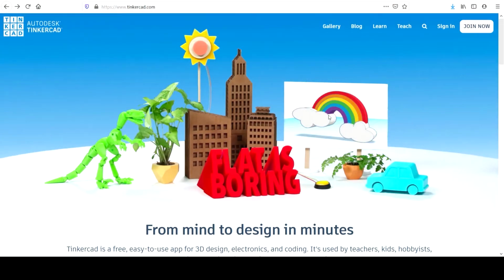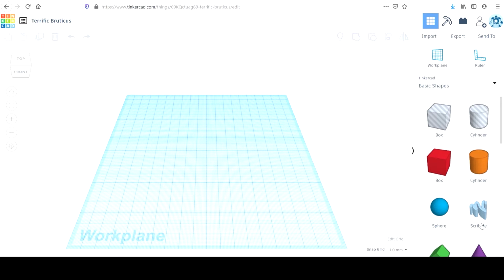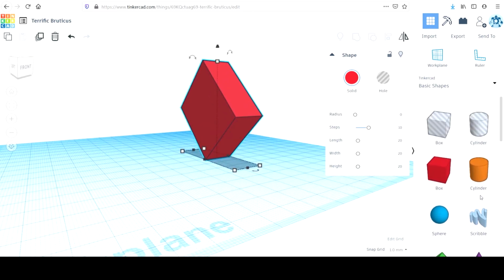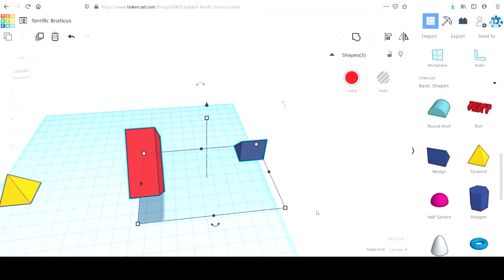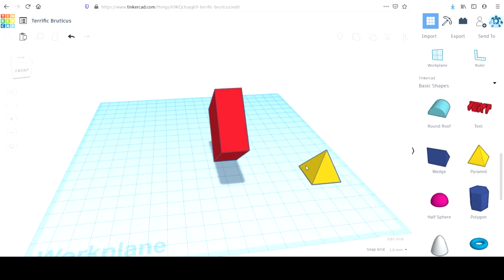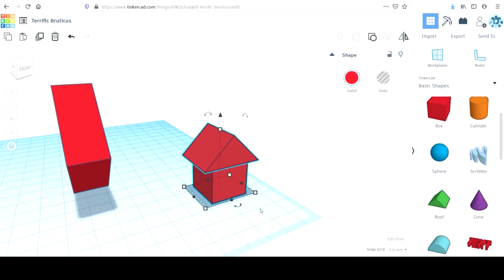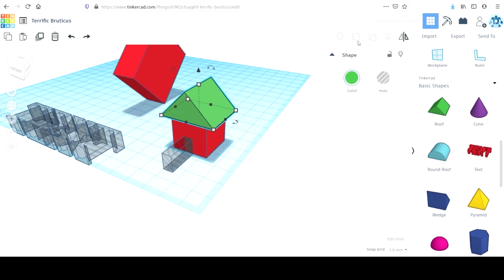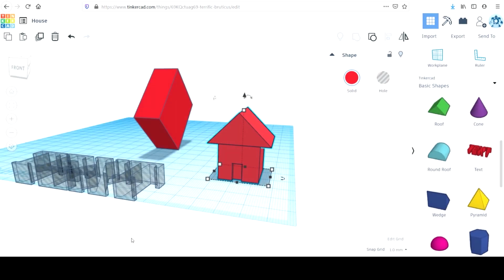FabLab Workshop: Basic 3D Modeling with Tinkercad | UTA Libraries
In this video, FabLab Coordinator Jeffrey McCulley covers the basics of 3D modeling with the free program Tinkercad. Ideal for anyone who's interested in 3D modeling...no experience required!

Captions in English are provided!

JOIN US

Supporting The University of Texas at Arlington and the Dallas-Fort Worth metropolitan region, UTA Libraries create transformational learning experiences by connecting people to first-class resources, empowering knowledge creation, exploring ideas and pursuing innovations in learning. The UTA FabLab offers all students access to cutting-edge technology for research in digital fabrication and data visualization. UTA Libraries Special Collections focuses on the history of Texas, Mexico and the Southwest, and includes one of the finest cartographical collections on Texas and the Gulf of Mexico in the world. The Libraries recently completed an $800,000 cold storage preservation vault for its collection of approximately 5 million photographic negatives. To learn more about UTA Libraries, please